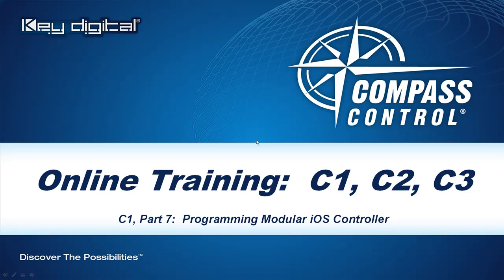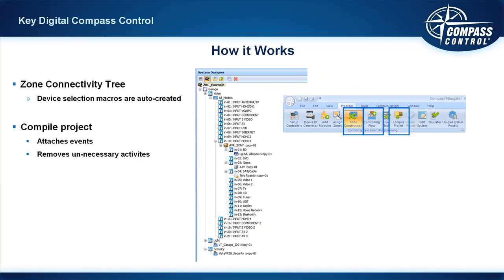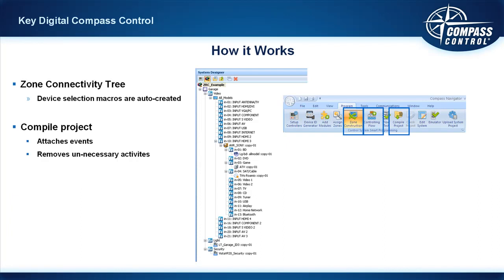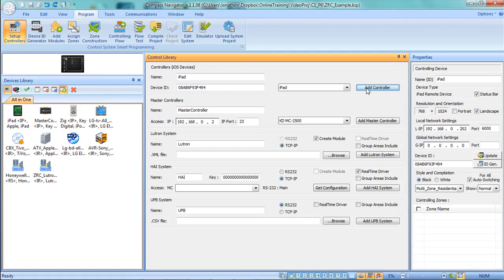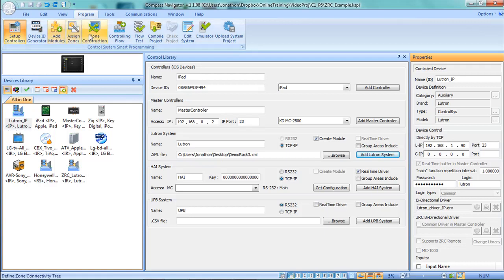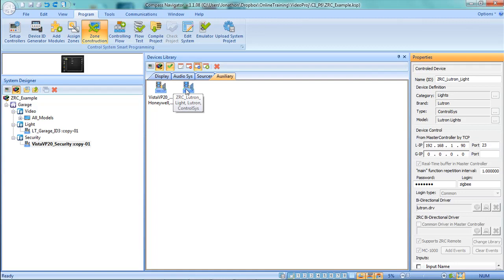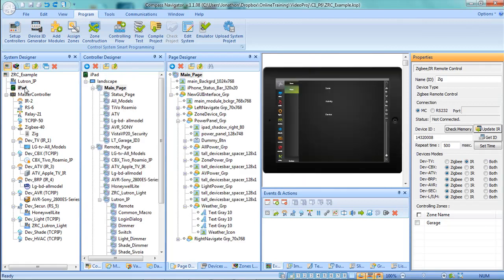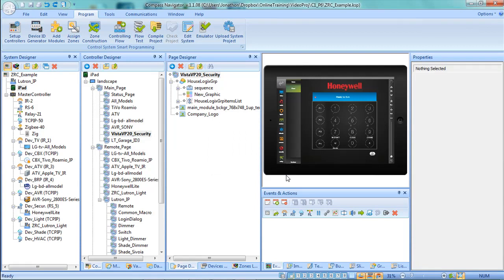C1 P7 Vol